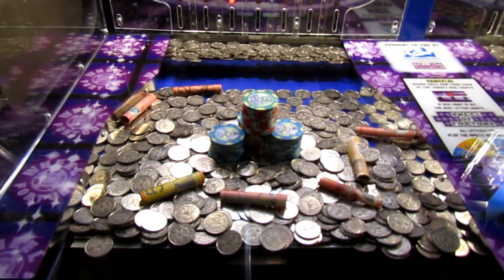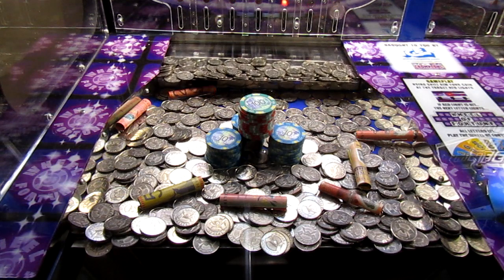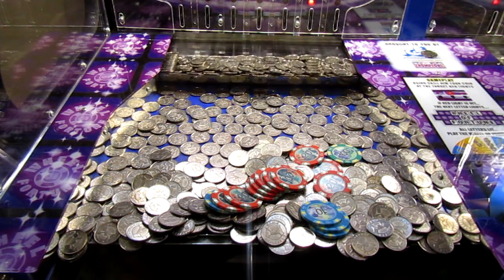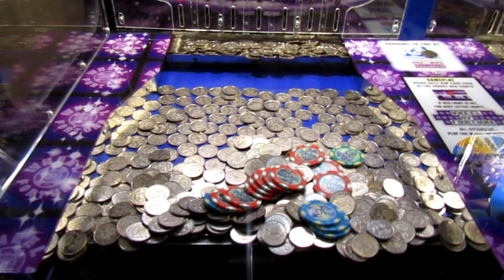Aussie Coin Pusher EP 13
coming off Two straight losses, happy with this outcome.